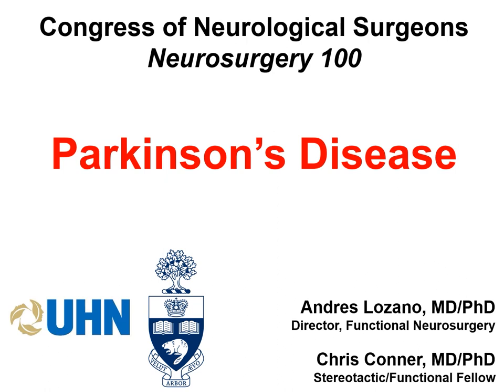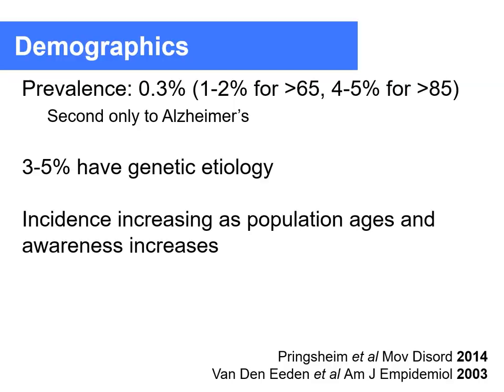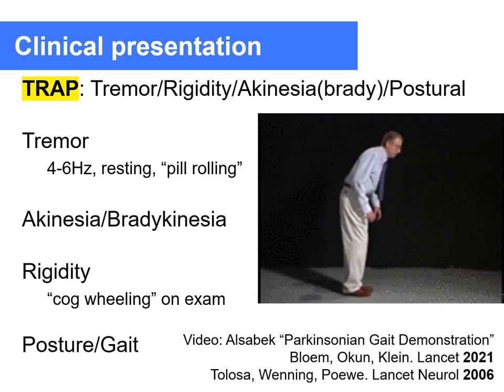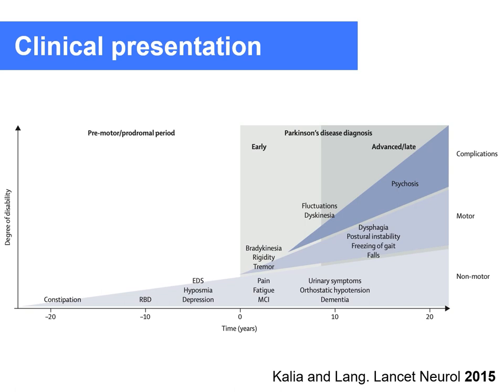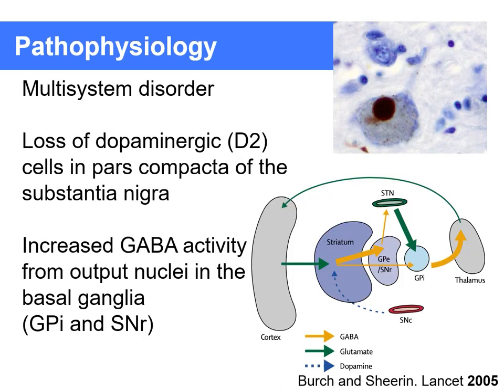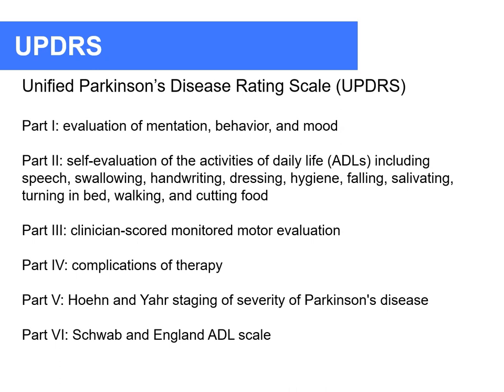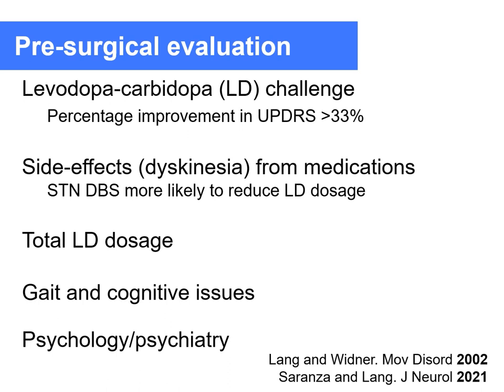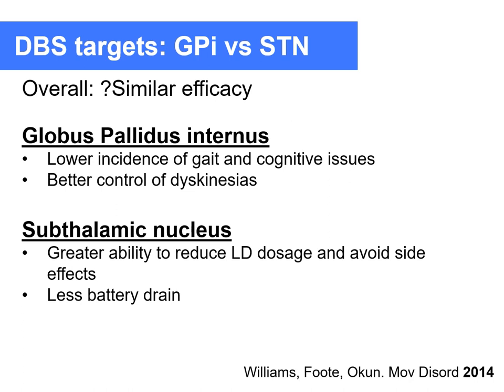CNS Neurosurgery 100: Parkinson's Disease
In this video, Andres Lozano,from University of Toronto presents on Parkinson's Disease.